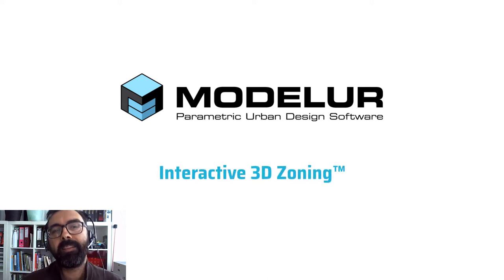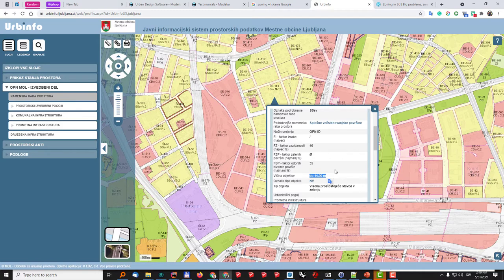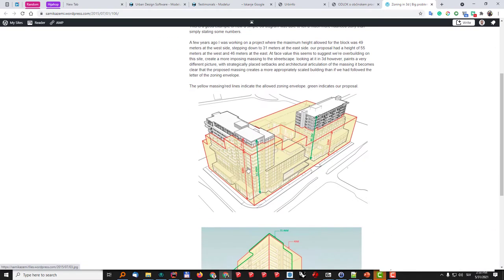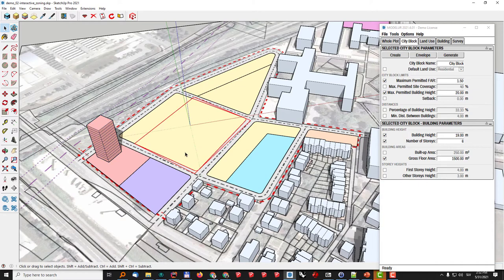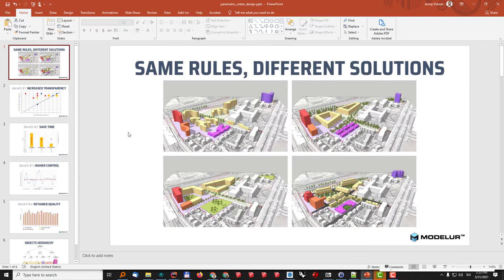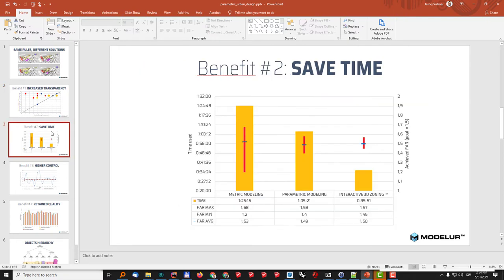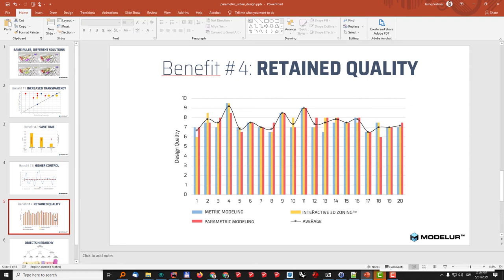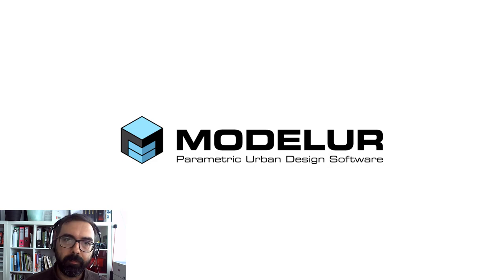Interactive 3D Zoning™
In this video we explain what Interactive 3D Zoning™ is, and what are its benefits for urban planners and designers.

Outline:
0:00 Intro
0:19 Traditional Zoning
3:18 Interactive 3D Zoning™
5:08 Benefits
8:38 Recap